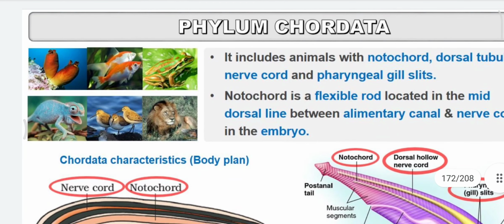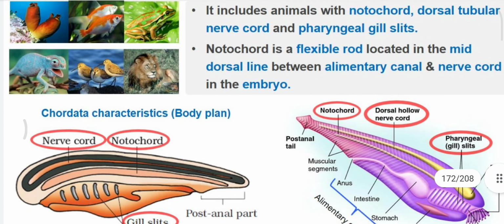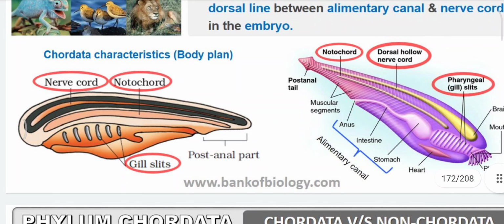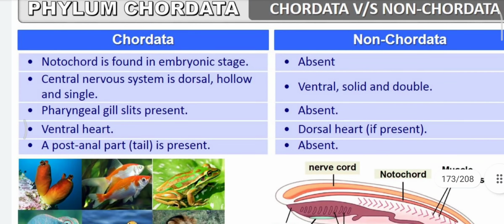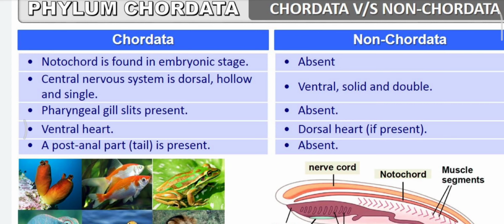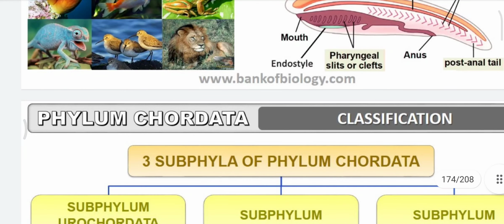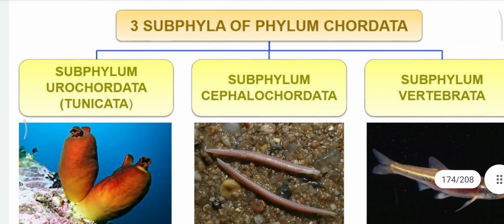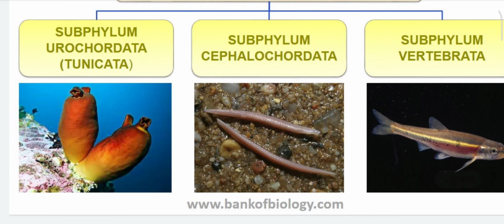Animal kingdom- phylum Chordata/vertebrata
vertebrates range in size from the frog species Paedophryne amauensis, at as little as 7.7 mm (0.30 in), to the blue whale, at up to 33 m (108 ft). Vertebrates make up less than five percent of all described animal species; the rest are invertebrates, which lack vertebral columns.

The vertebrates traditionally include the hagfish, which do not have proper vertebrae due to their loss in evolution,[6] though their closest living relatives, the lampreys, do.[7] Hagfish do, however, possess a cranium. For this reason, the vertebrate subphylum is sometimes referred to as "Craniata" when discussing morphology. Molecular analysis since 1992 has suggested that hagfish are most closely related to lampreys,[8] and so also are vertebrates in a monophyletic sense. Others consider them a sister group of vertebrates in the common taxon of craniata.[9]